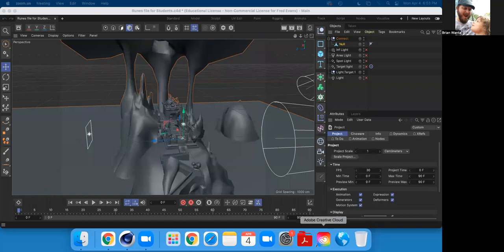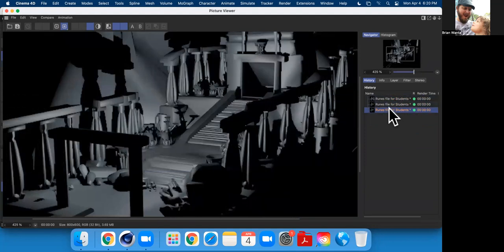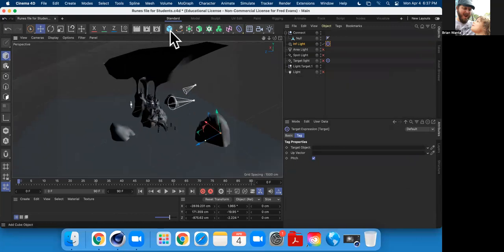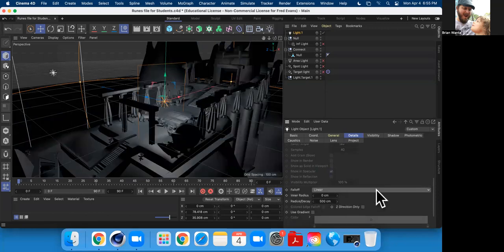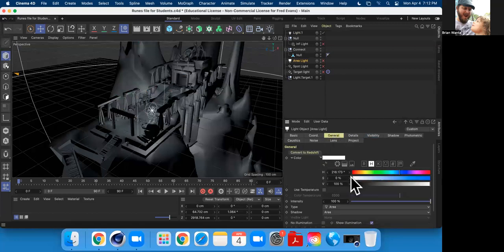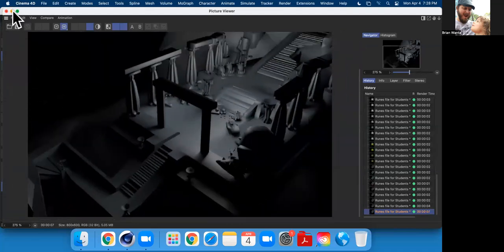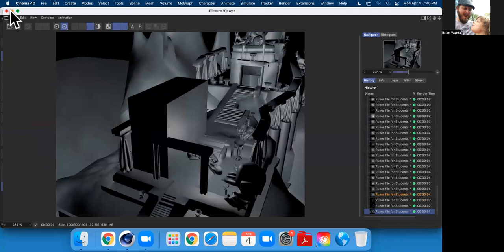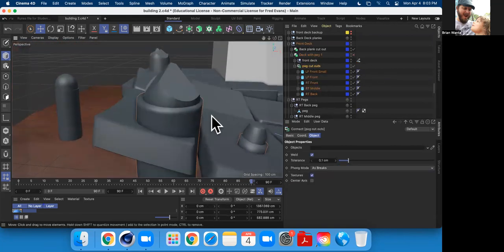Lecture 7 - Motion Graphics 2 - Spring B - 2022